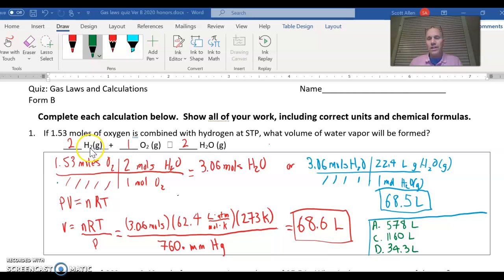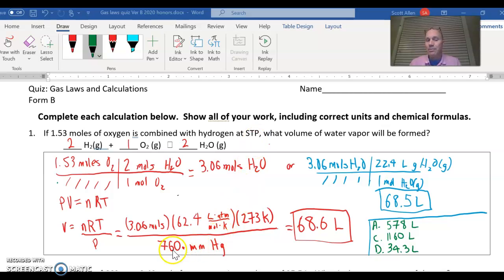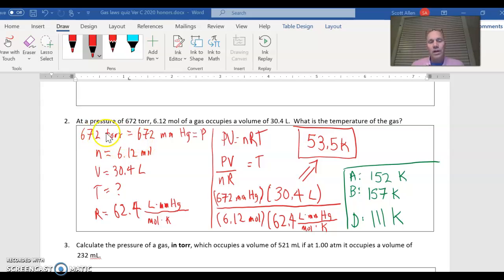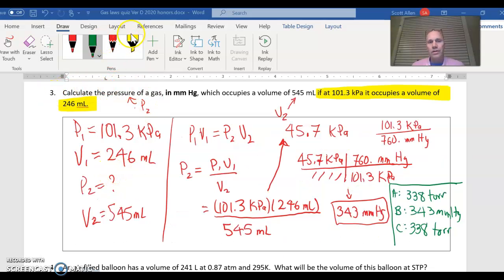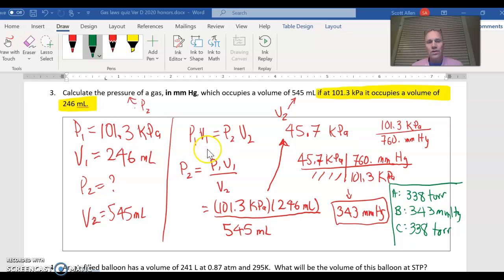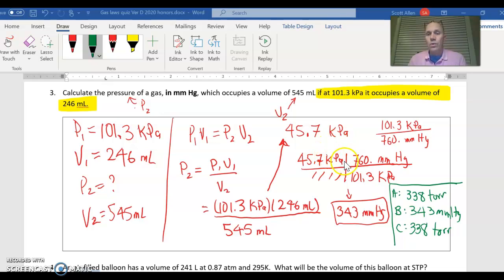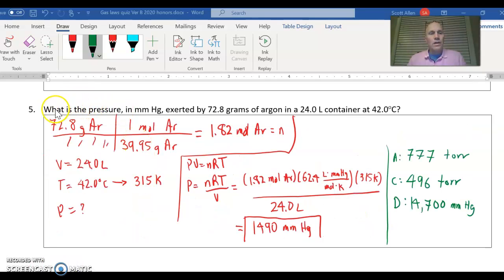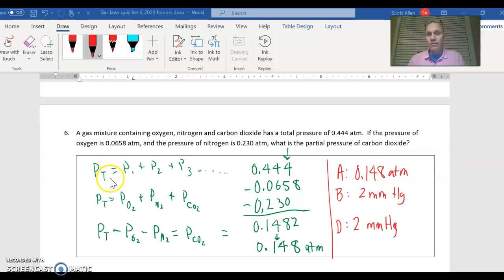Solutiions to Gas Laws Quiz